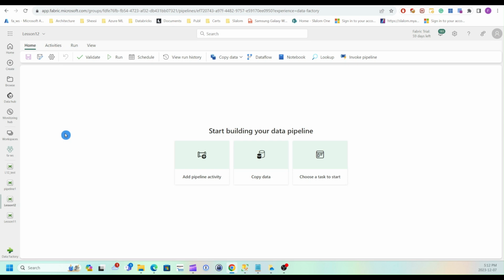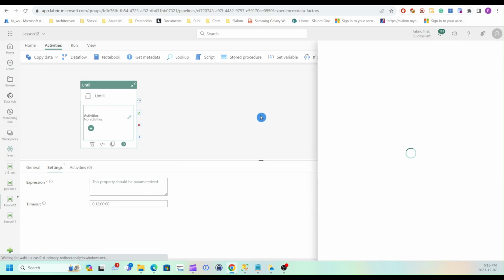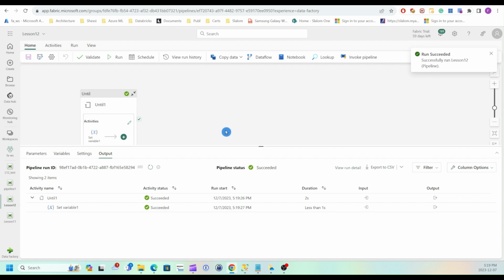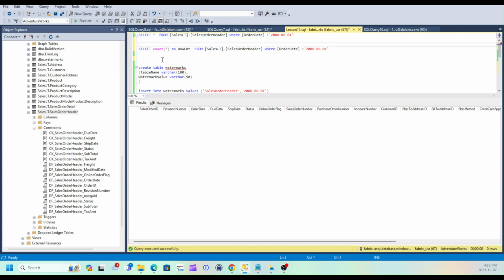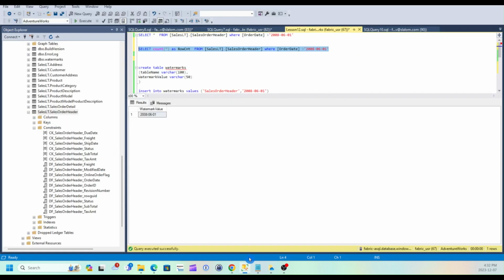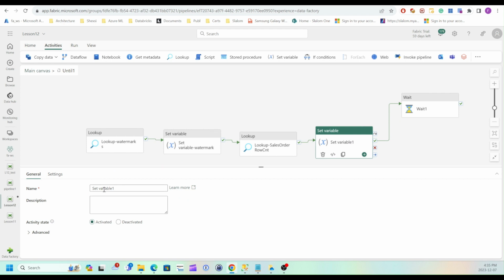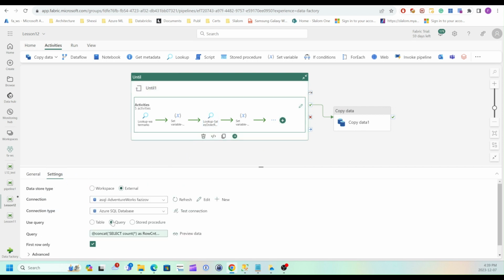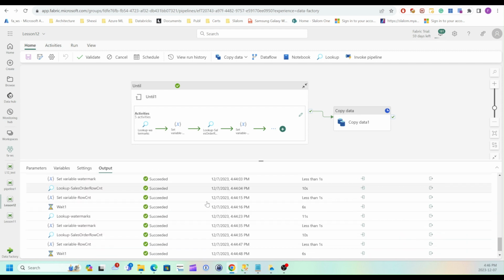1.12 Mastering Incremental Data Ingestion with the Until And Wait Activities in Data Pipelines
In this video, I explore control flow activities Until and Wait. Here I explain the basic functionality of these activities and demonstrate how to use them in data integration pipelines.
This video relies on the knowledge obtained in the earlier videos and therefore it's recommended to watch the content listed below:

Chapters:
00:00 -Overview of Until and Wait activities
02:09- How Until activity works- basic functionality
07:01- Demo-Wait activity
08:54- Using Until  and Wait activities to build watermarks- based incremental logic